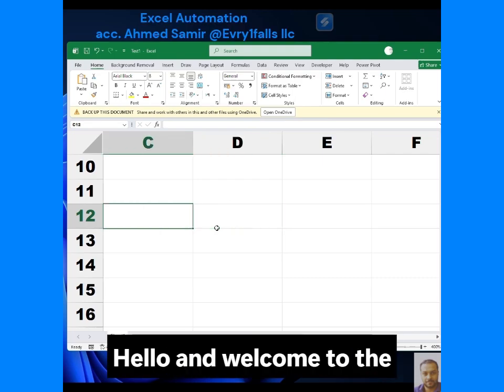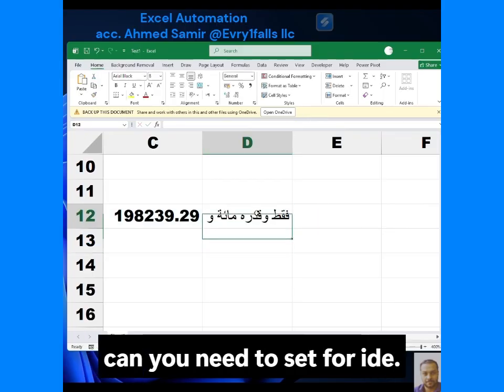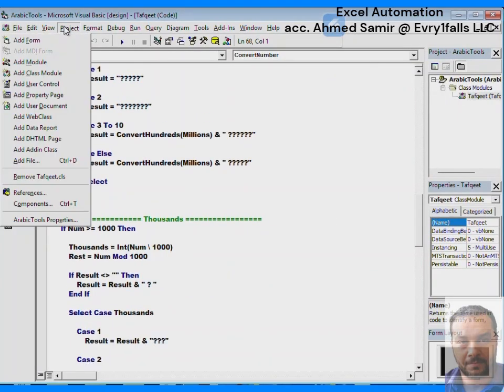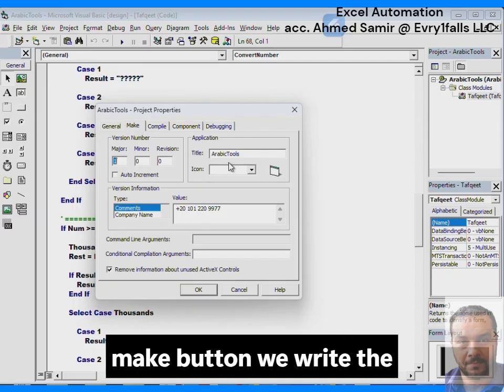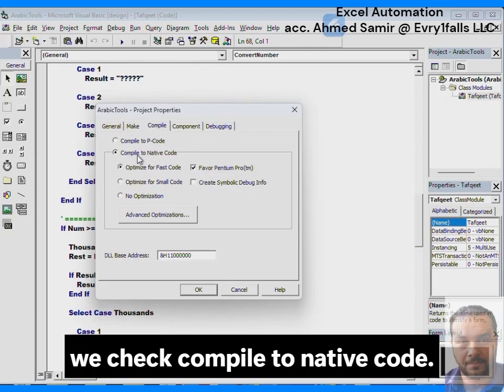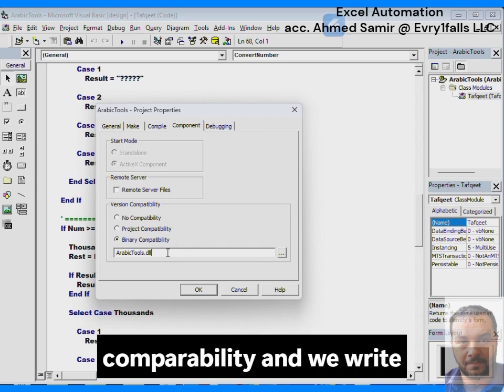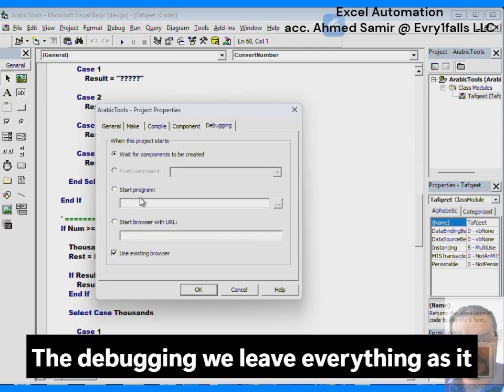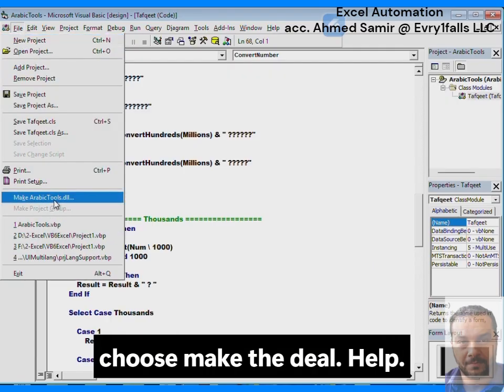Create Tafqeet for Excel 32bit from scratch Part2of3 VB6 settings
MS VB6 Settings for your ActiveX DLL [Tafqeet] Project, in order to properly use it in your MS Excel 32bit.